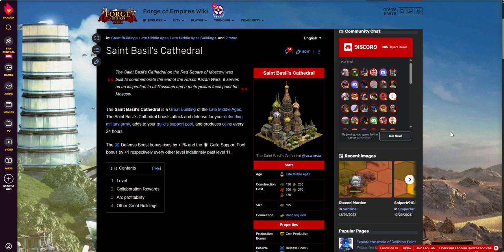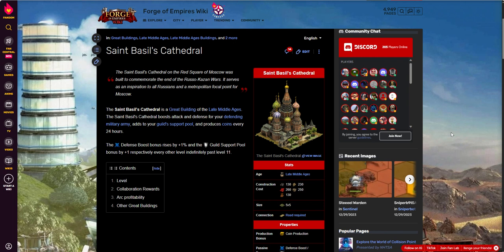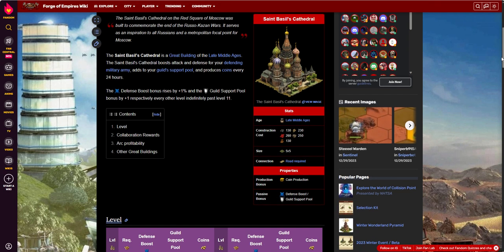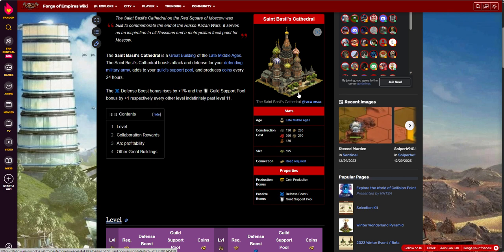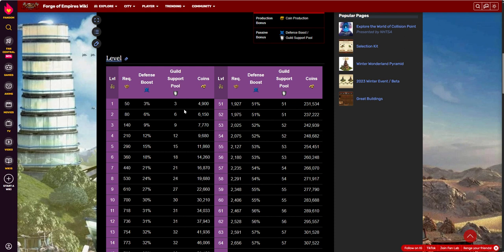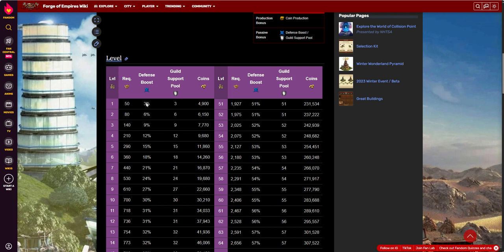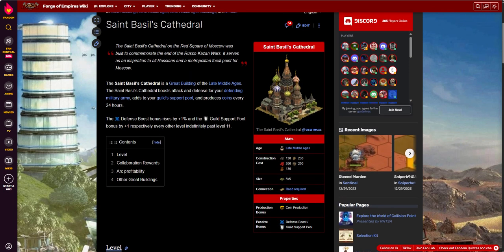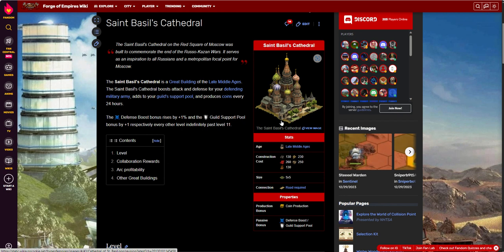FOE Great Building- Saint Basil Cathedral